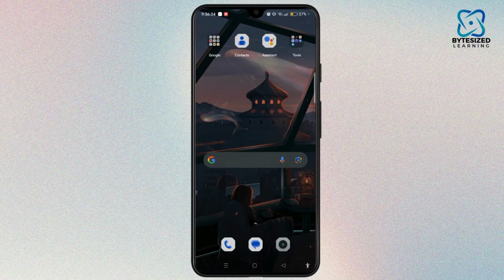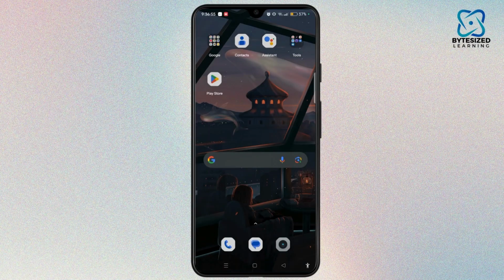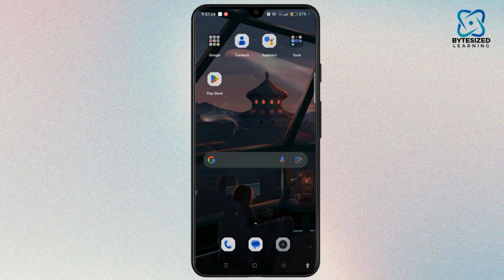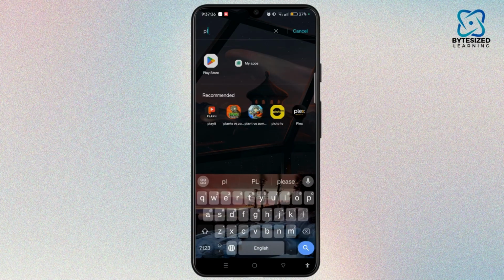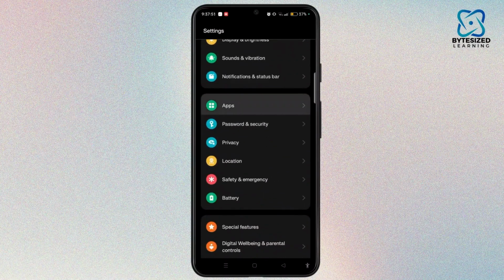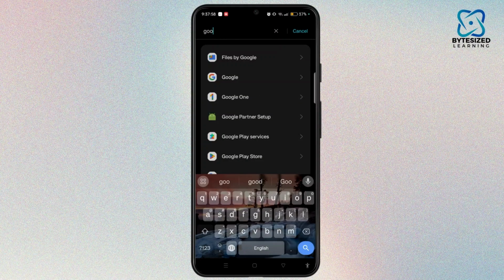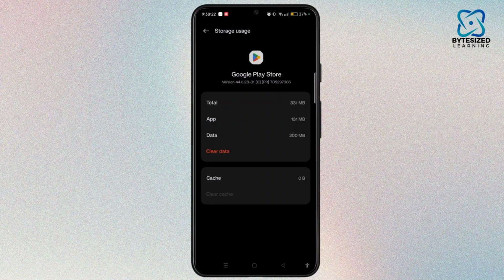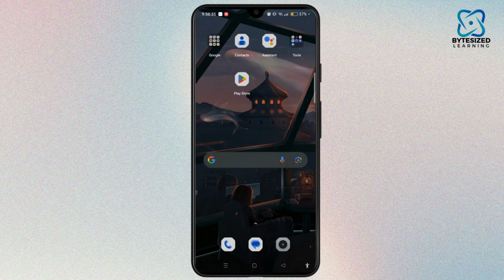How to Fix Google Play Store Icon Missing on Android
In this video, Rose explains how to fix the issue of the Google Play Store icon missing on Android devices. Learn step-by-step how to restore the Play Store icon with easy-to-follow instructions, from searching for the app in your home screen search bar to managing your app settings and clearing the cache. Whether you're facing an issue with a missing Play Store icon or need help with app management, this video has got you covered.

Chapters:
00:00:00 - Introduction
Learn how to fix the Google Play Store icon missing on any Android device.

00:00:10 - Search for Google Play Store
Swipe down on your home screen, open the search bar, and search for "Google Play Store."

00:00:25 - Add Play Store to Home Screen
If the Play Store appears, long press and drag it back to your home screen or app drawer.

00:00:40 - Check App Drawer
Swipe up to open the app drawer and look for the Play Store icon, then drag it to the home screen.

00:00:55 - Open Settings for App Management
Go to Settings, tap on Apps, and open the App Management section.

00:01:10 - Enable Google Play Store
Search for the Google Play Store in the app list, and if it's disabled, enable it.

00:01:25 - Clear Cache of Google Play Store
In the Play Store app info section, select "Storage" and clear the cache to refresh the app.

00:01:40 - Restart Phone
Restart your phone to update the Google Play Store and resolve the issue.

00:01:50 - Conclusion
Your Google Play Store icon should now be restored.